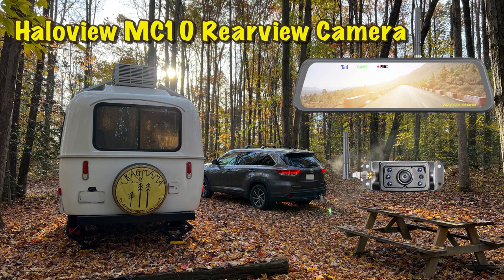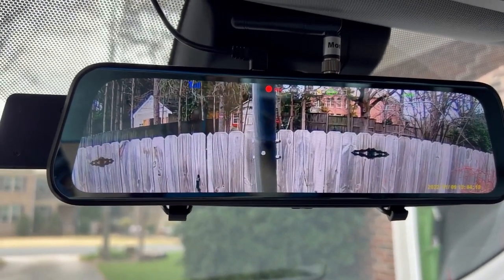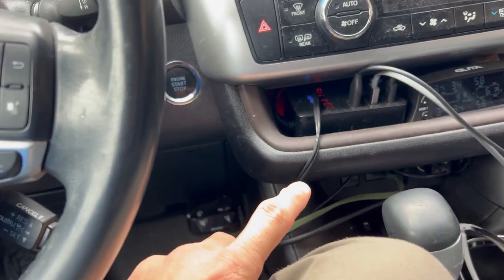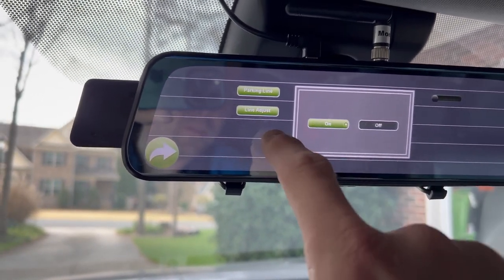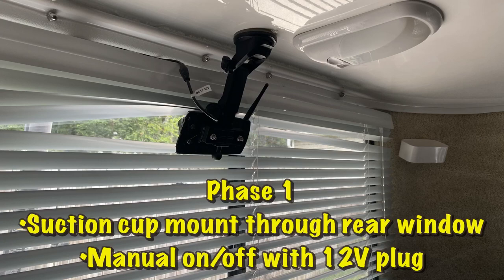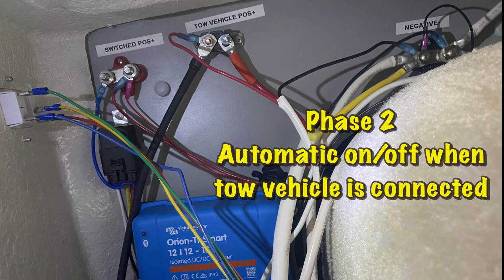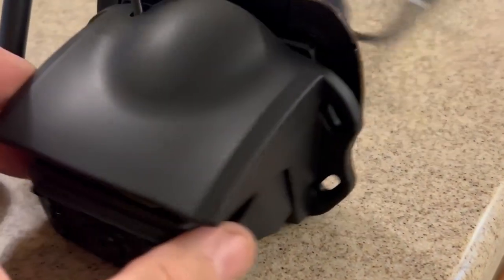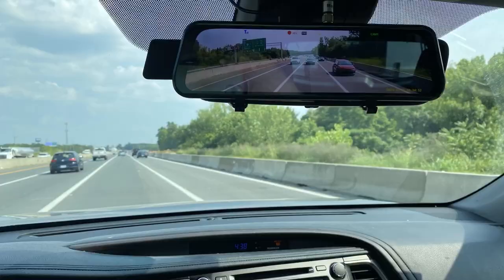Haloview MC10 Rearview Camera on a Casita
We actually bought the Haloview MC10 before picking up our Casita.  I used it a few times in our Highlander so I could pack the trunk to the ceiling.  That experience lead me to being able to easily attach the camera to our Casita when we picked up in Rice, TX and drive away safely using the rearview camera.

Phase 1 used an old phone suction cup mount and a few spare parts from around the garage to mount the camera inside the trailer through the rear window.  This setup enabled the camera to be raised up easily when reaching our destination and then being able to open the blinds and/or the rear window.
Items used for Phase 1:
Phone Suction Cup Mount

Phase 2 is where I wired the camera directly to my trailers 12V battery system but the camera only turns on when the tow vehicle is connected.
Items used for Phase 2:
Victron Energy Orion-Tr Smart 12/12-Volt 18 amp 220-Watt DC-DC Charger, Isolated (Bluetooth)

Phase 3 moves the camera outside the trailer for increased convenience and better night vision.
Items needed Phase 3:
Cable Gland

Also, thanks to Steve Paynter for help with some of the video content.